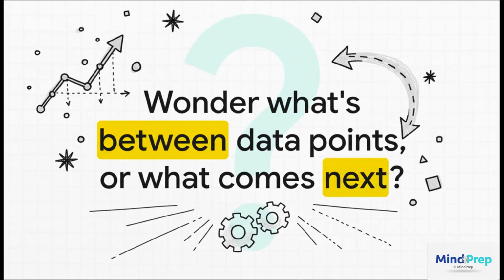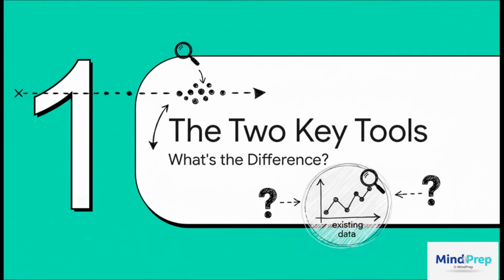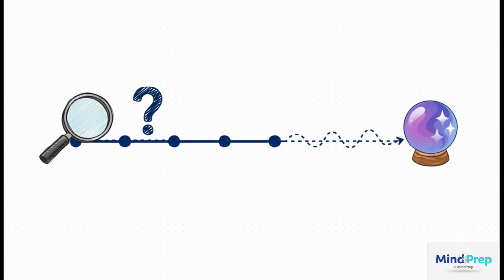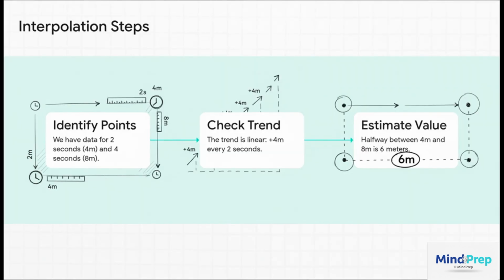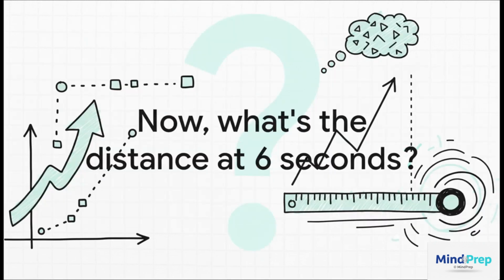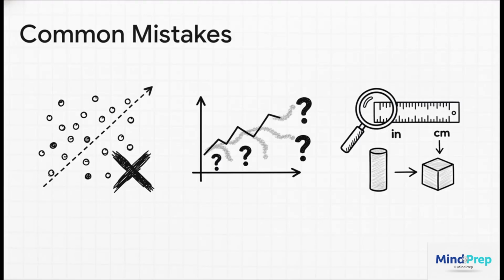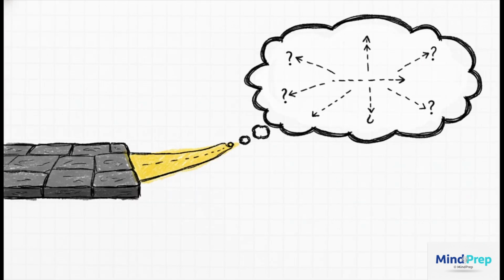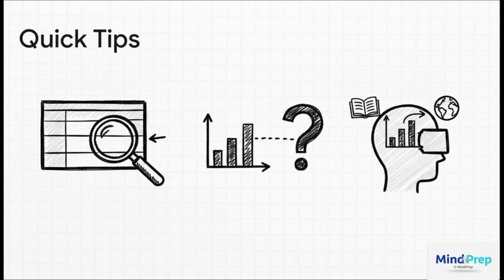ACT-Interpolation & Extrapolation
The source provides a pedagogical presentation on the mathematical concepts of interpolation and extrapolation, likely for a standardized test like the ACT. Interpolation is defined as estimating a value that lies within the range of known data points, while extrapolation involves predicting a value outside of that established range. The presentation outlines a step-by-step strategy for solving problems involving both concepts, including checking for linear or curved trends and using the general trend line of the data. Furthermore, the slides offer practical quick tips for test takers and highlight common mistakes such as incorrectly assuming linearity or underestimating the uncertainty of extrapolation. The examples illustrate how to calculate missing values by finding proportional relationships within the given data.